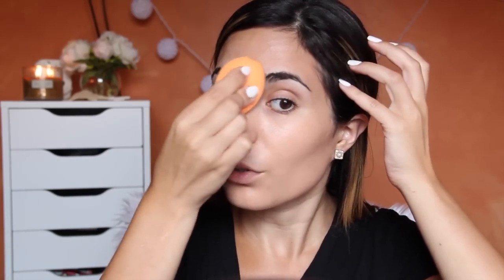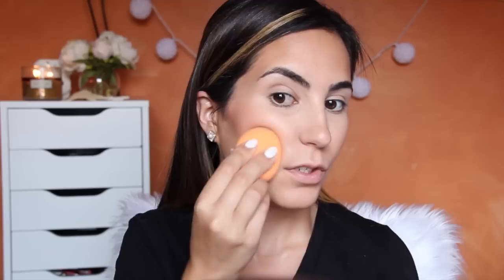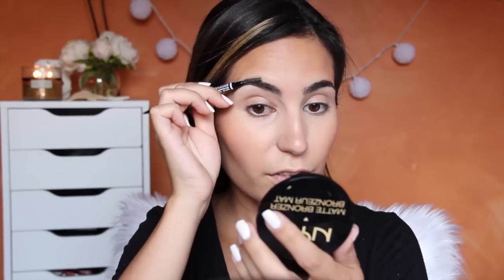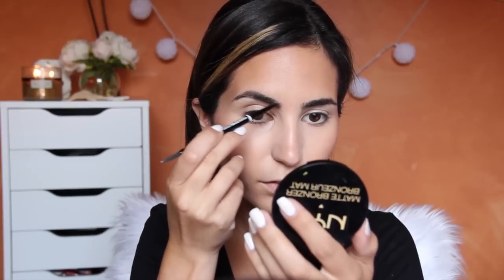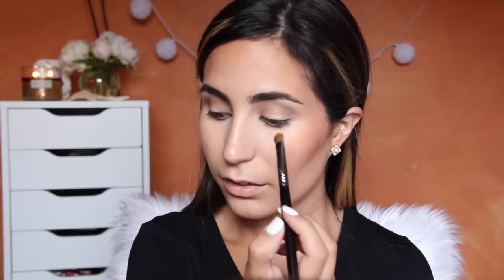Back-to-School Drugstore Makeup Tutorial | Elle Levi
FOLLOW ME 🌸

PRODUCTS:
• Rimmel Stay Matte Primer
• Garnier BB Cream in Medium/Deep
• Maybelline Fit Me Concealer in 10 Light
• Rimmel Stay Matte Pressed Powder in Translucent
• Maybelline Fit Me Matte and Poreless Powder in 120
• NYX Matte Bronzer in Medium
• Circa Beauty in 02
• NYX brown pencil in Brunette
• Maybelline The Nudes Palette
• Milani Bella chiffon highlighter/eyeshadow
• Loreal Miss Manga mascara in Black
• Maybelline matte lipstick in No.665
• Revlon lip liner in Nude